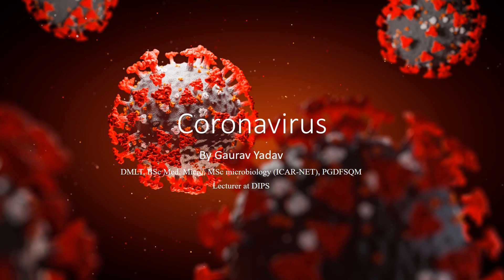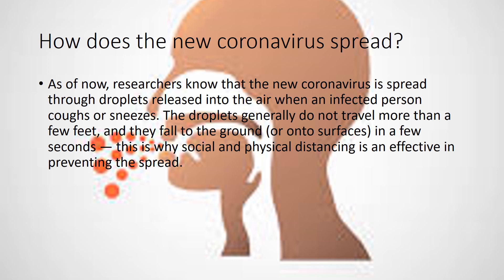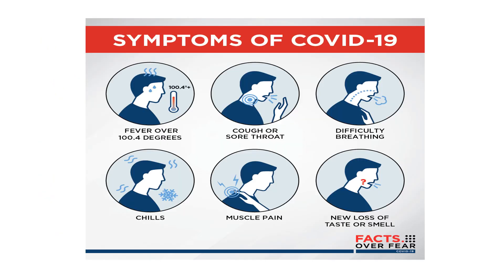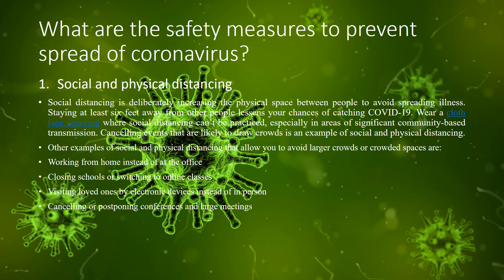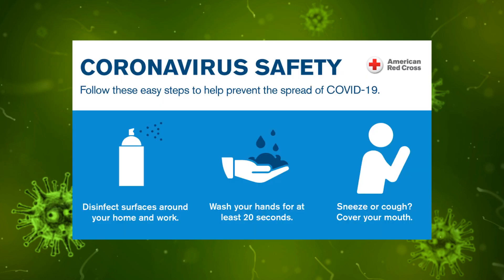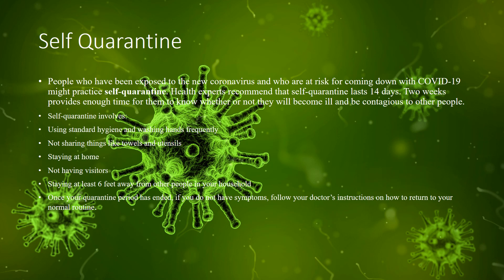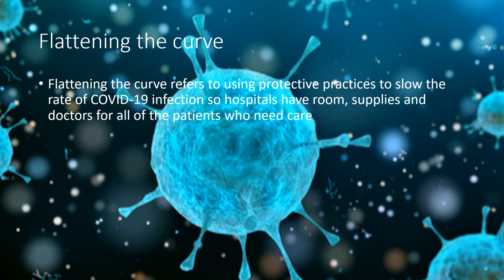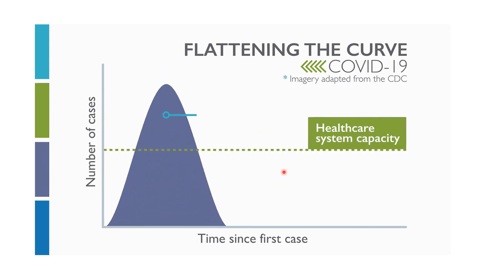coronavirus ( part 1): symptoms of covid-19, safety measures, quarantine, social distancing.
In this video i m discussing about covid - 19 symptoms ,safety measures, self quarantine, social distancing, isolation.
How can we flatten the curve by following safety precautions.